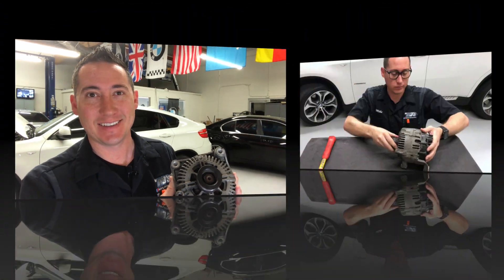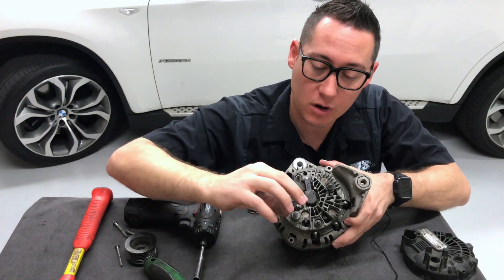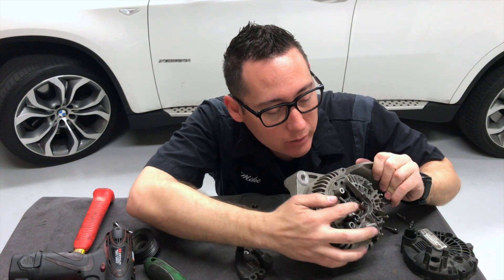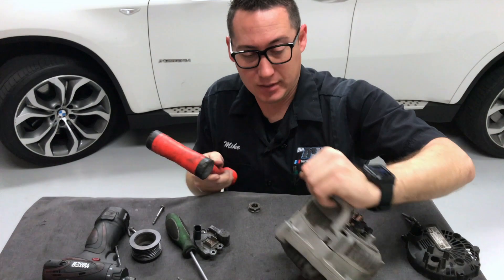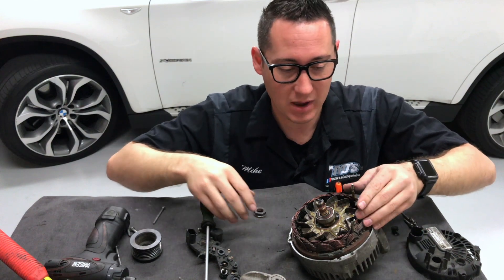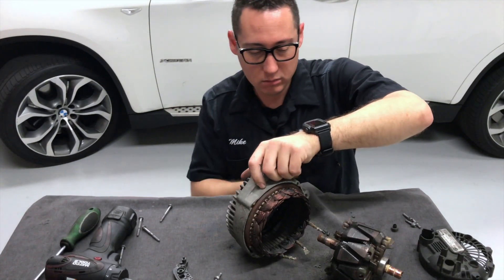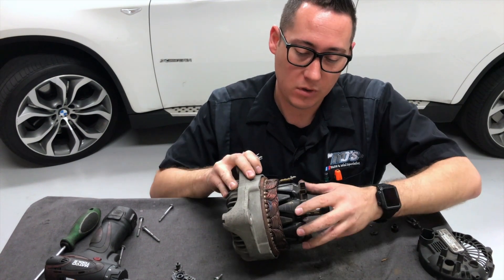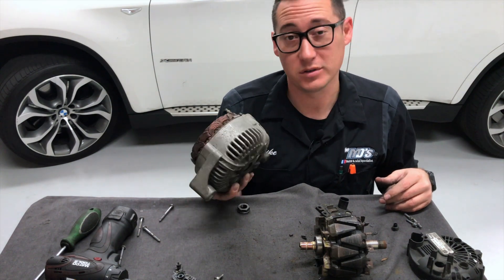What's inside an alternator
Im taking this bad boy apart to show you what's inside , what it's for and how it works. Why? Because it's cool that's why!

4) Keep watching more vids so you can know more than your friends about car stuff!
5) Happy motorin to ya!

On a technical note regarding alternators;
  " an alternator generates alternating current. The diodes then change that to direct current by only letting electrons flow in one direction So as to charge the battery. Regulator keeps dc voltage to around 13.8 volts. So not to overcharge battery"